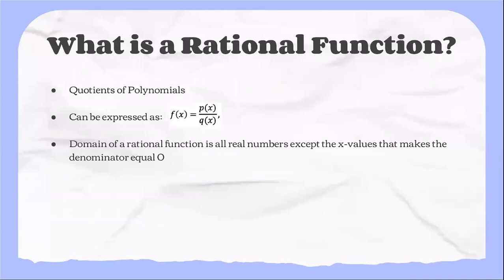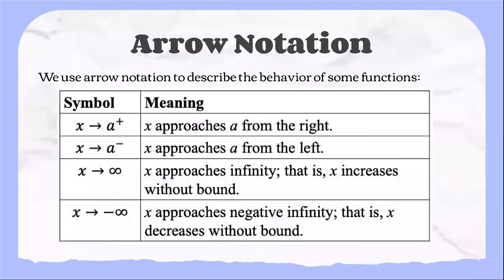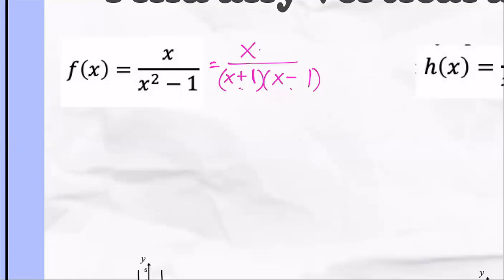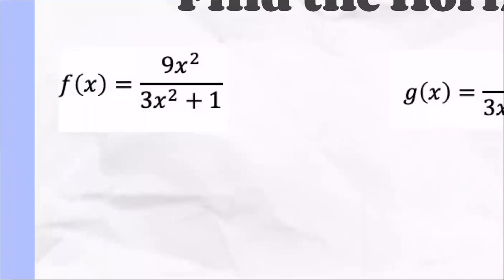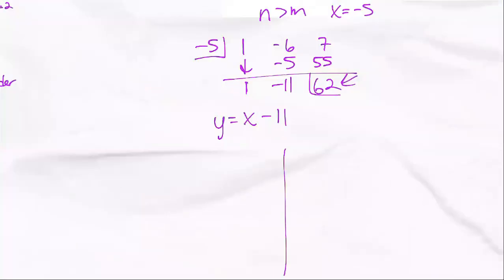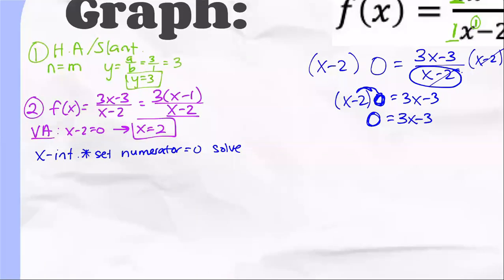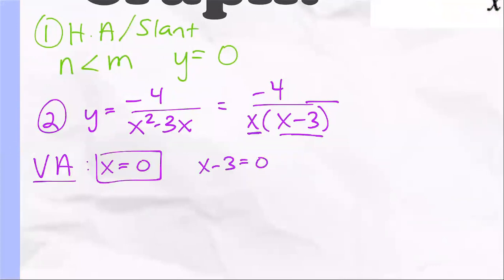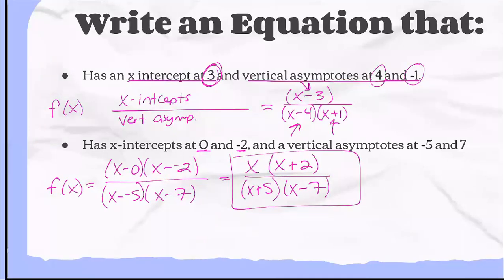Rational Functions and their graphs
Rational Functions, arrow notation, domain, vertical asymptotes, horizontal asymptotes, slant asymptotes, graphing